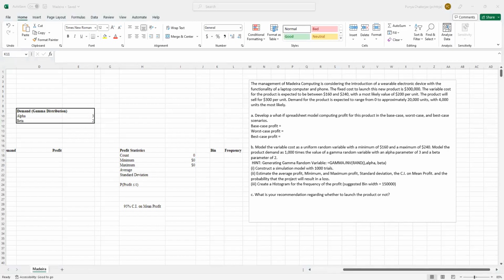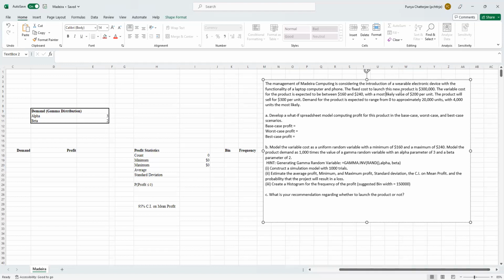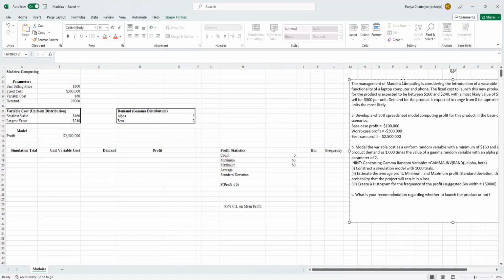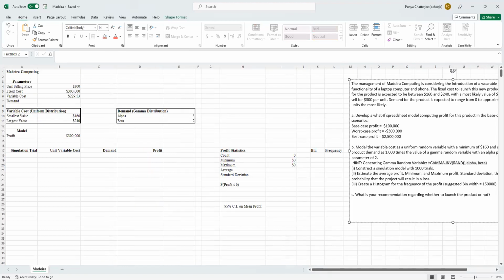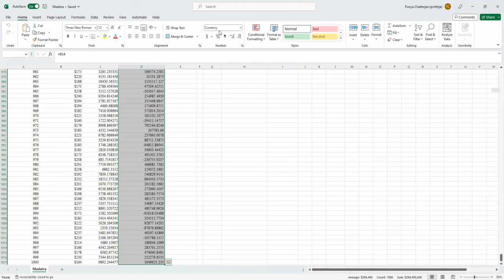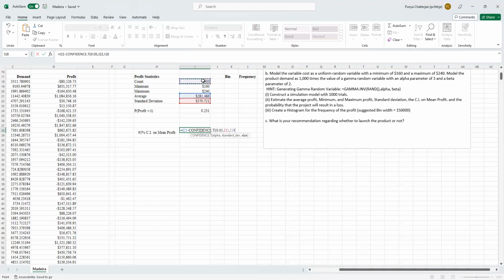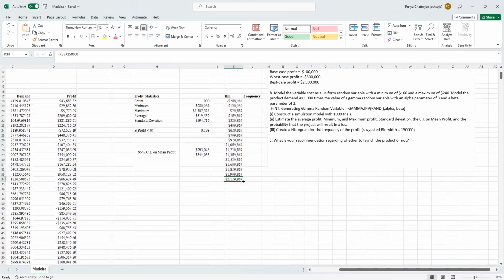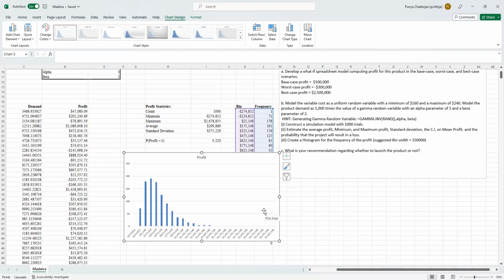CW7 Solution Explained